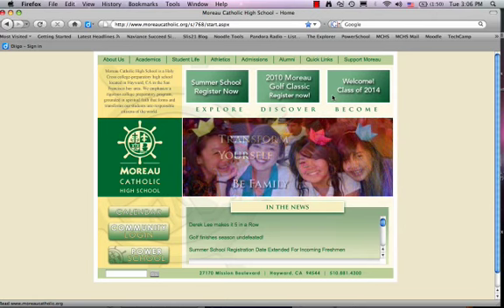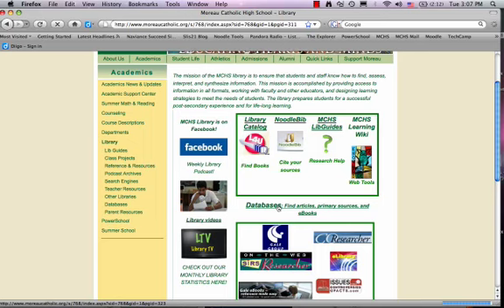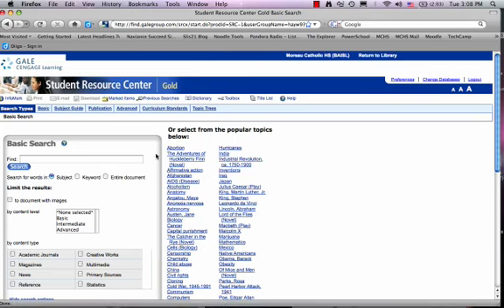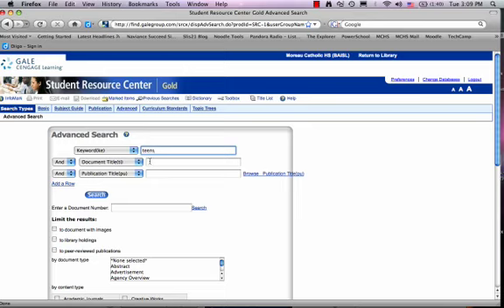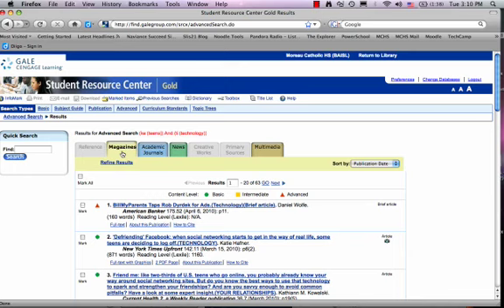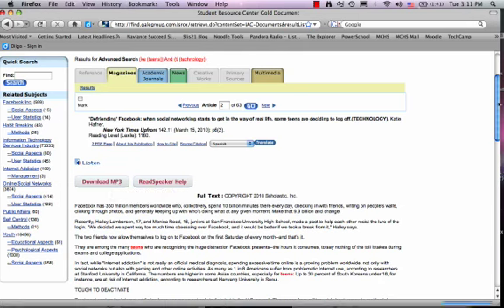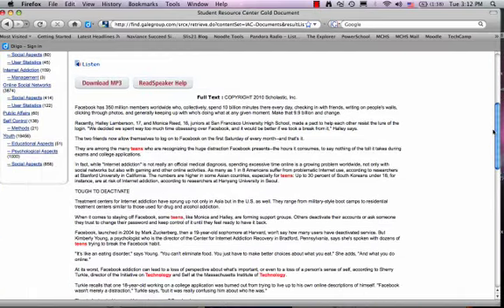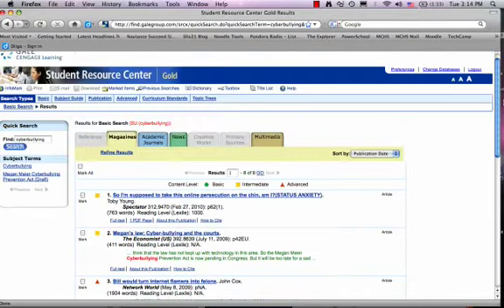MCHS Databases Explained